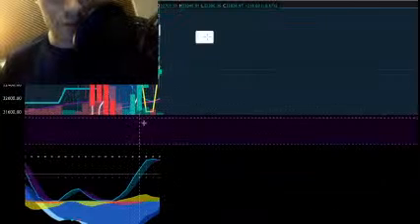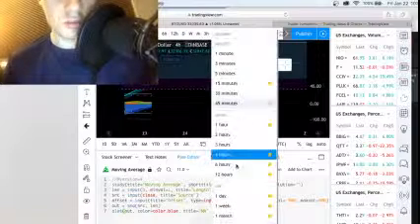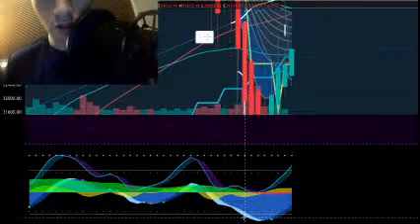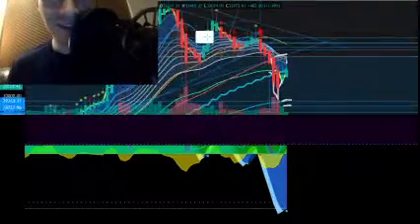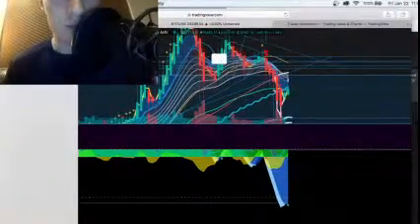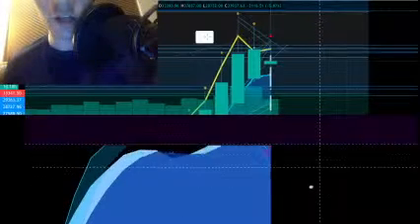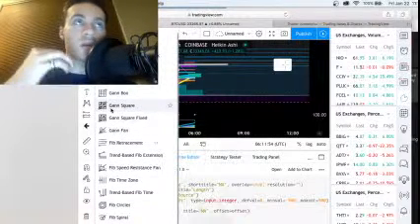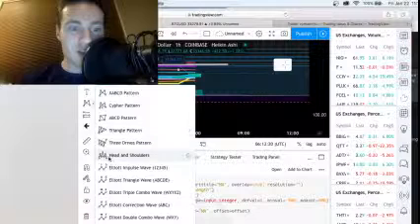Bitcoin Dump over? TA. PA MOST UNDER RATED channel on the internet, not click bait, Crypto Expert